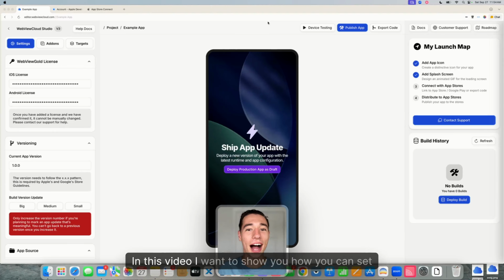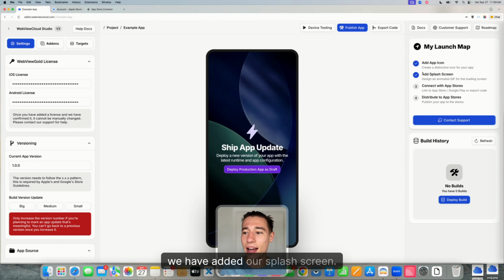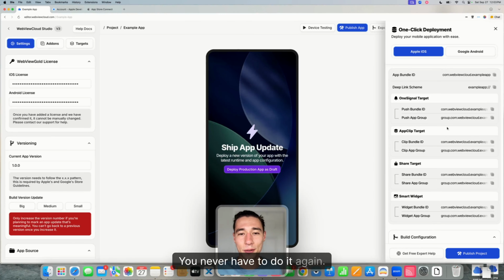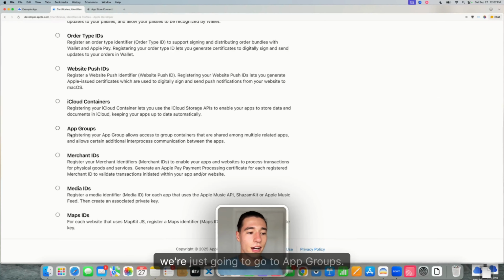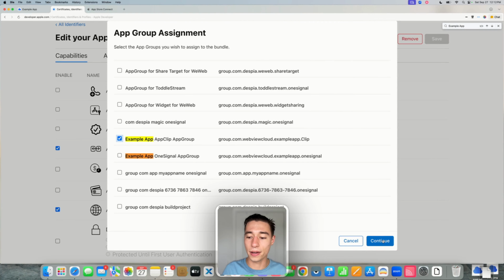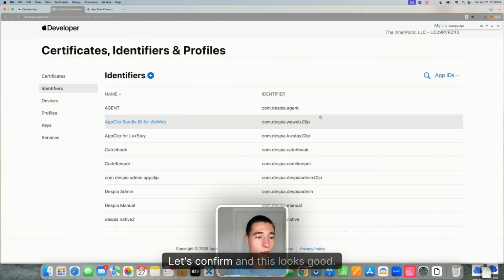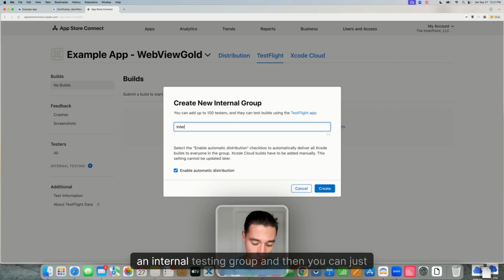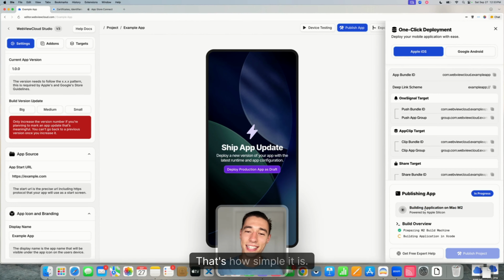How to Automate iOS WebView Builds without Mac/without Xcode | WebViewGold Cloud Builder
In this step-by-step tutorial, you’ll learn how to automate iOS WebView app builds using the WebViewGold Cloud Builder. Perfect if you want to convert your website into a mobile app — without coding, without Xcode, and without needing a Mac.

What you’ll learn in this video:
🔹 How to set up your iOS WebView app with WebViewGold
🔹 How to use the Cloud Builder to generate iOS builds automatically
🔹 How to publish to the Apple App Store without MacOS
🔹 Tips for faster, more reliable WebView automation